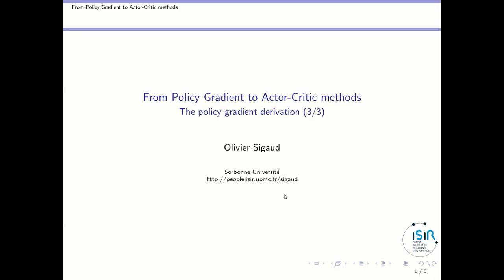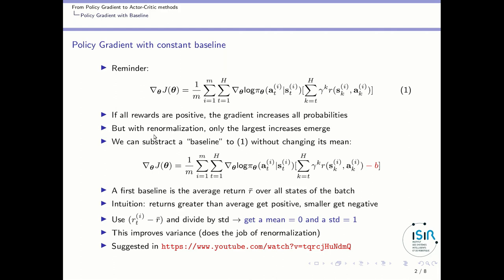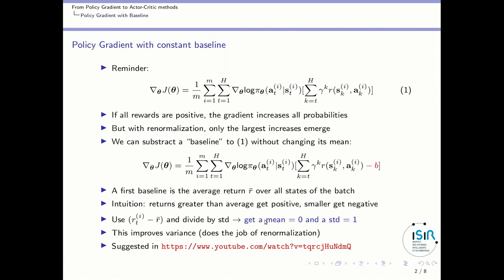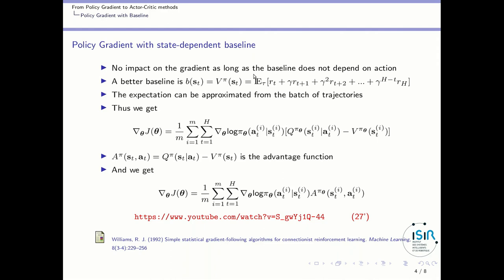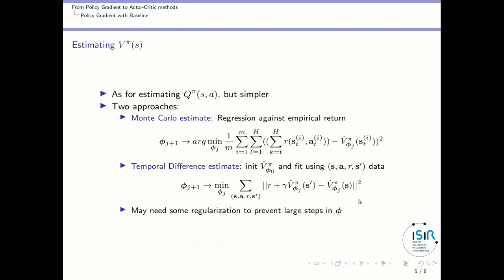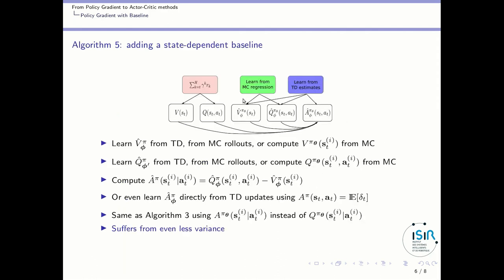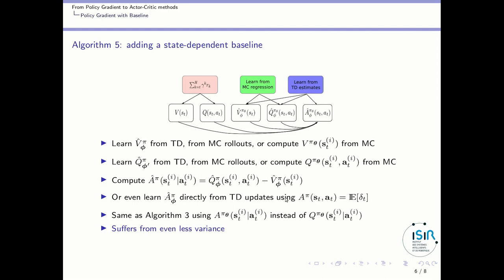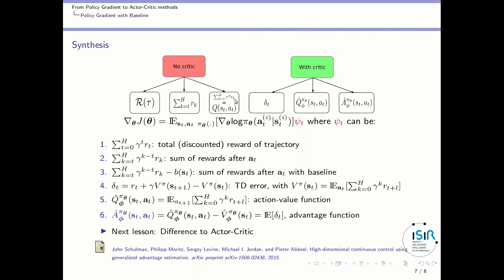Policy Gradient Derivation (part 3/3) (RLVS 2021 version)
In this video I'm presenting the addition of a baseline to policy gradient algorithms.

This video was recorded for the RLVS (the Reinforcement Learning Virtual School) organized by ANITI